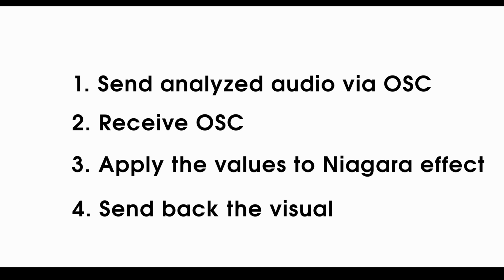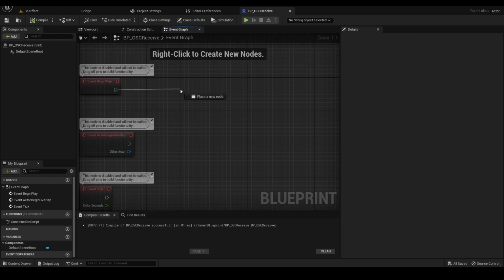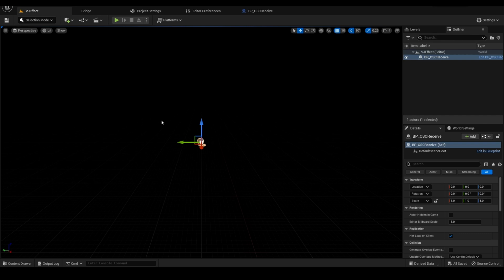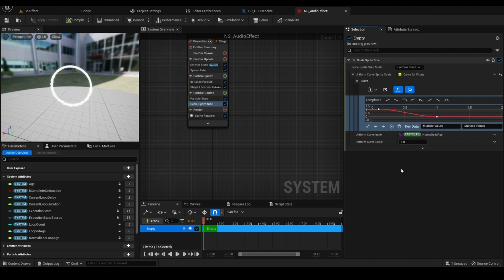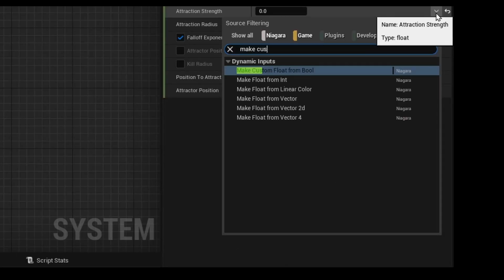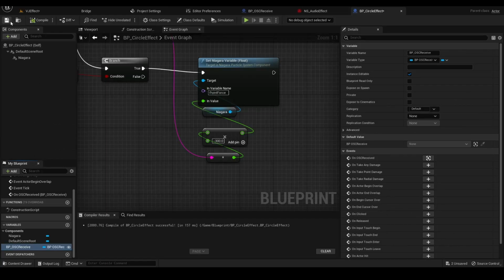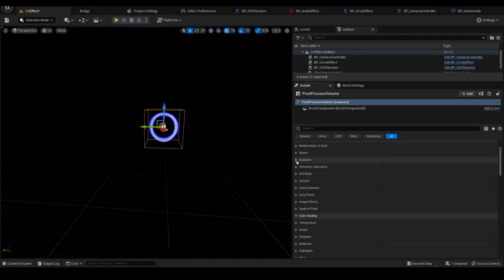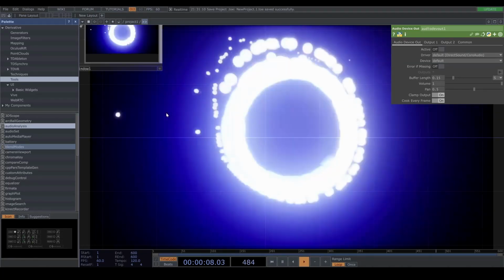Step Up Your VJ using TouchDesigner and UE5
Special Thanks
Spout2Media

Chapter
0:00 Intro
1:53 Send analyzed audio via OSC
4:51 Receive OSC in UE5
15:42 Make Niagara effect
24:30 Apply audio values in Blueprint
32:40 Camera Setting
36:30 Bloom
38:14 Send viewport by Spout
43:14 Post your work in Instagram!!!